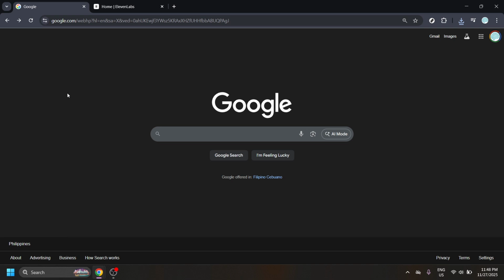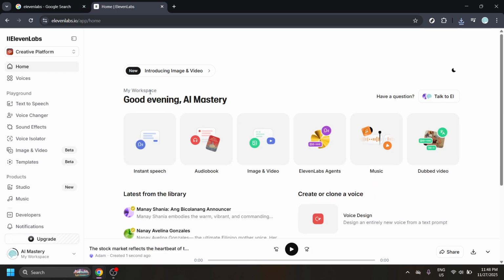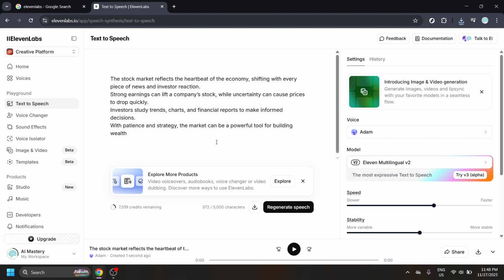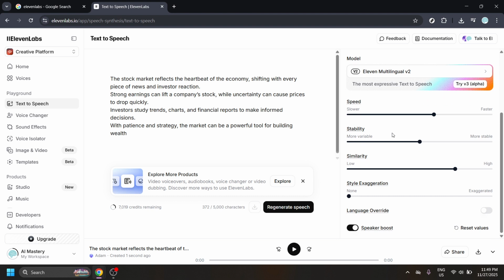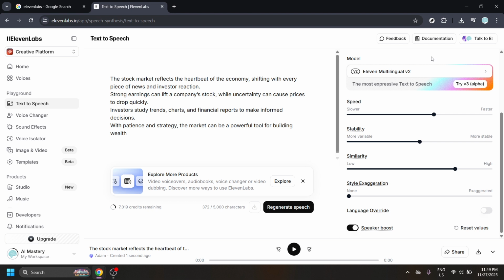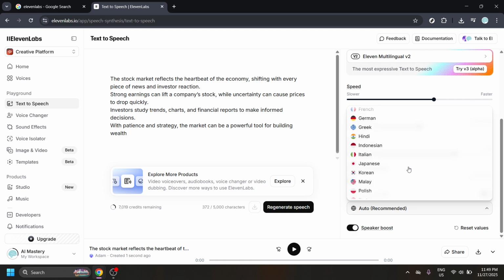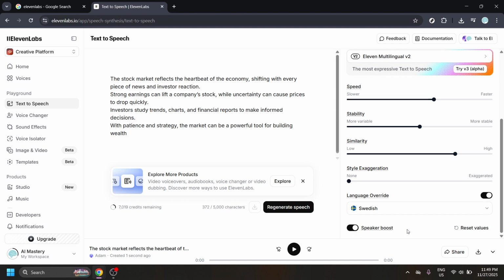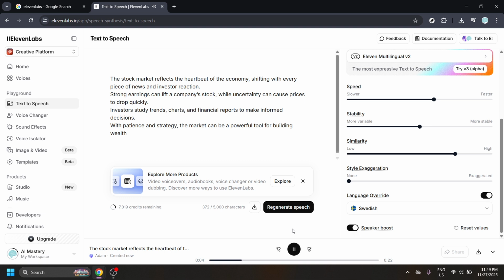How to Change Language in Eleven Labs (Updated 2025)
How to Change Language in Eleven Labs

00:00 Intro
00:17 Navigate to Eleven Labs Text-to-Speech
00:41 Enter Your Text Prompt
00:56 Select the Model
01:18 Choose a Voice
01:37 Enable Language Override
01:58 Select Your Target Language
02:22 Generate Speech and Review
02:43 Summary of Steps